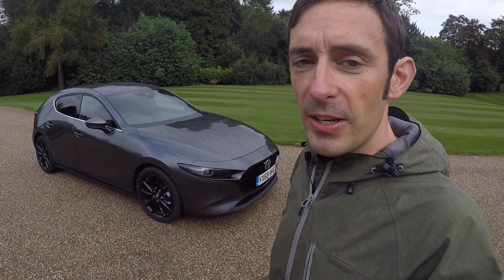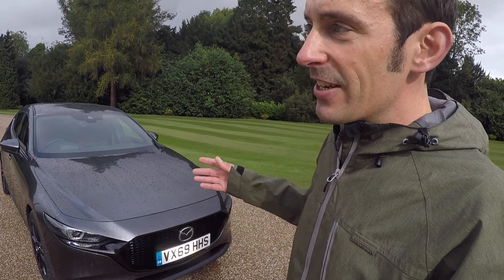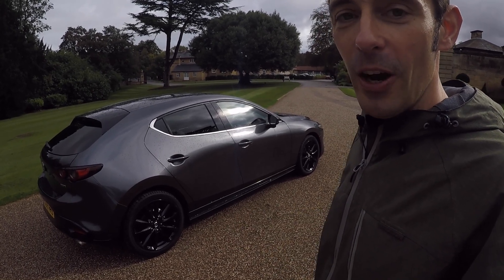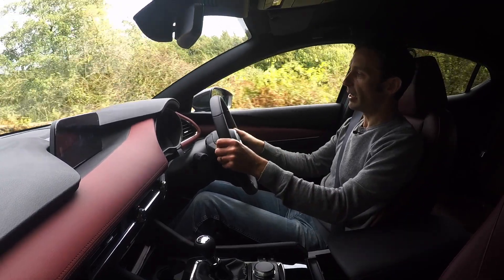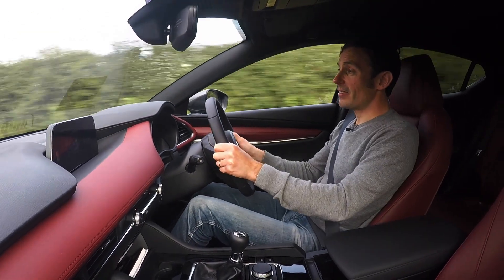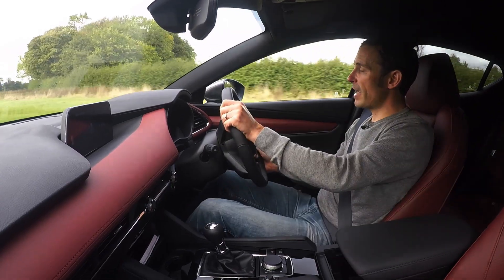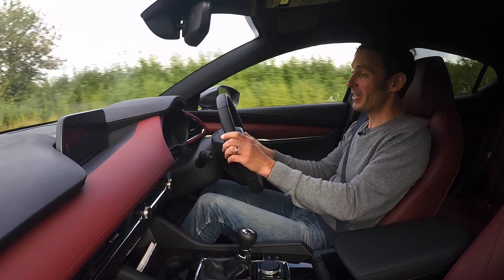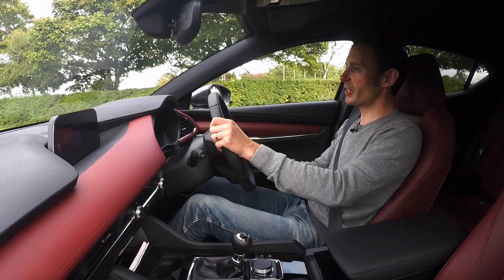Will Mazda's Skyactiv-X tech save the internal combustion engine?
Mazda's new Skyactiv-X engine could be the most significant development in the recent history of the internal combustion engine. Here's why...